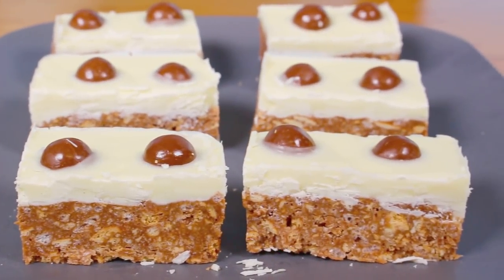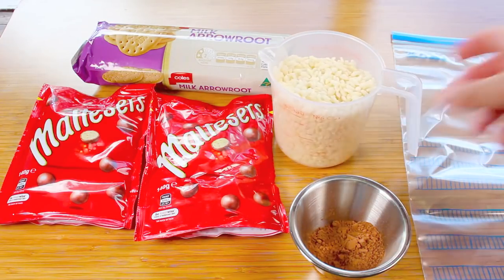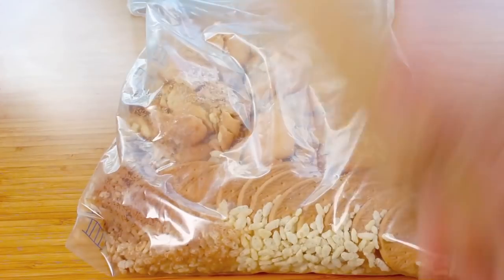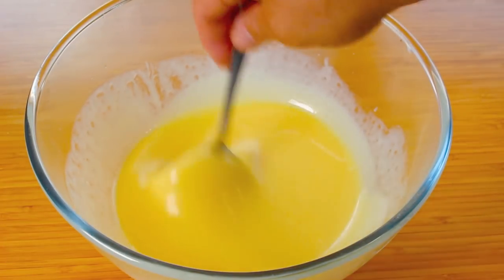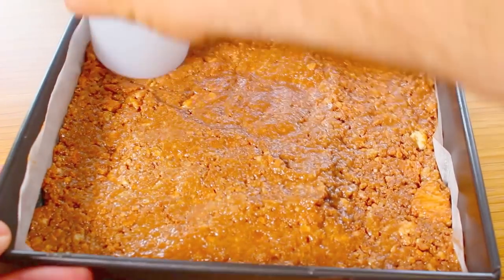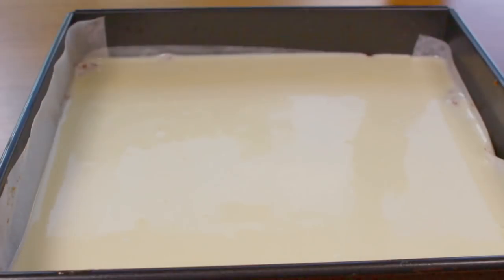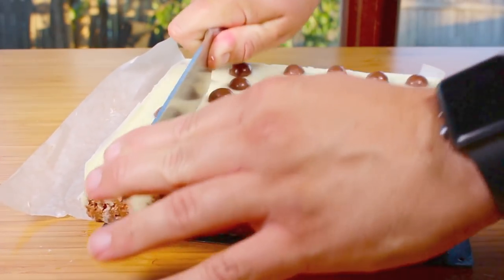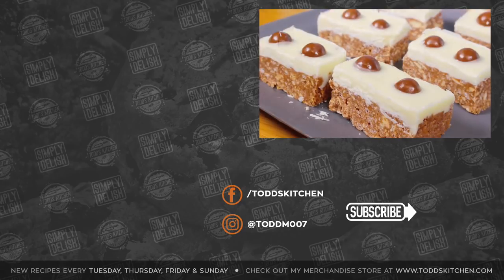No bake Malteser Slices - How to make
This no bake Malteser slice recipe is so easy to make at home for Christmas treats or party treats for kids and adults.

Ingredients:
250g packet plain biscuits
2 cups rice bubbles
280g Maltesers
125g butter
395g tin condensed milk
2 tbs cocoa powder
200 g white chocolate
2 tbs coconut oil